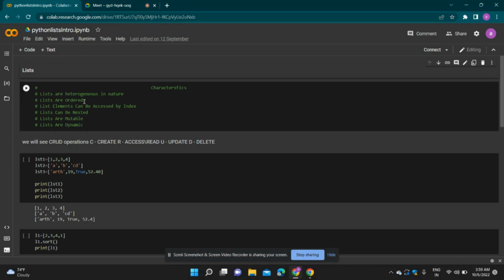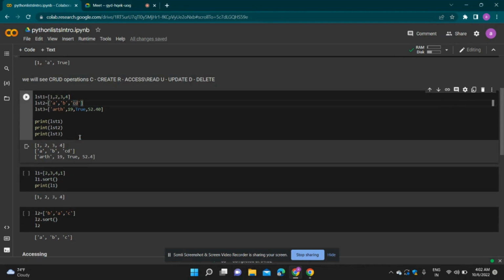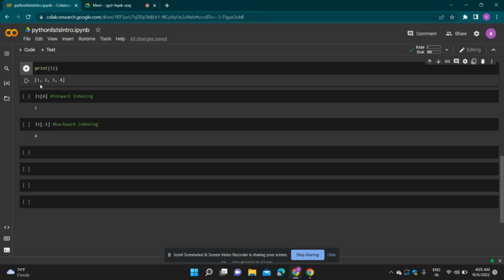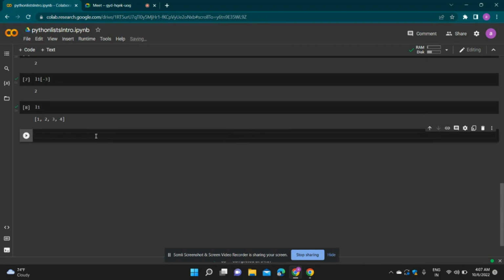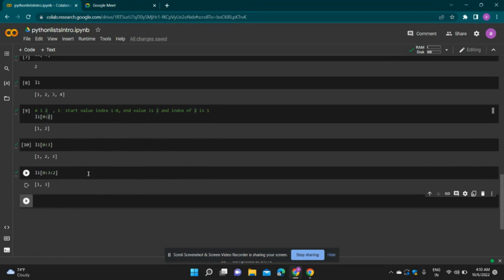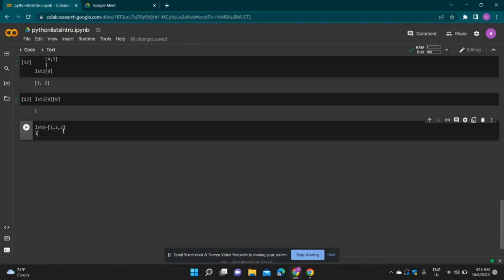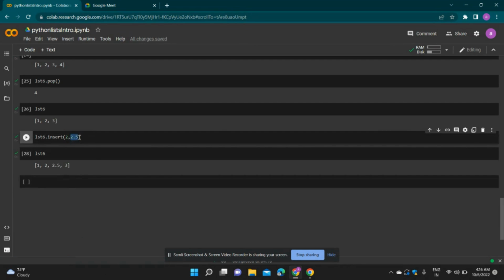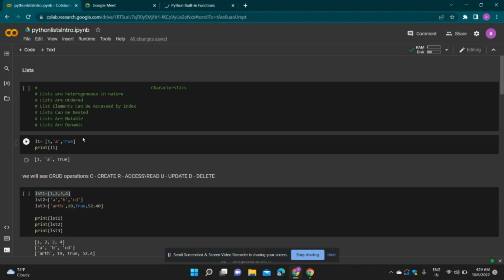Complete python lists. CRUD operations . Slicing over list.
Complete concise tutorial on python lists on how to create , read , update and delete python list elements. Nested lists are also been discussed.